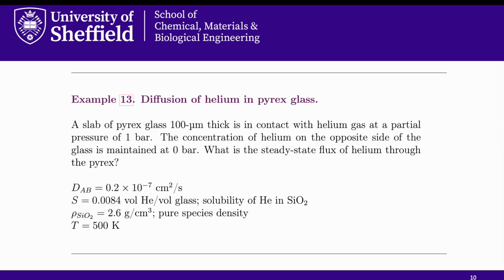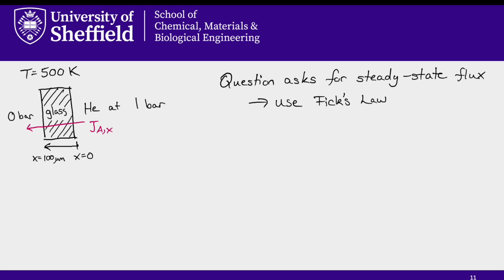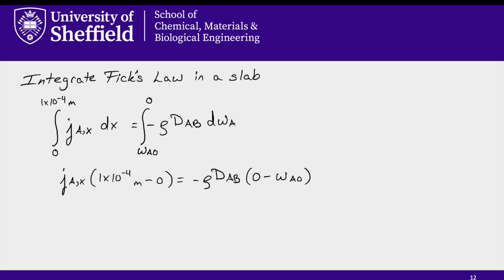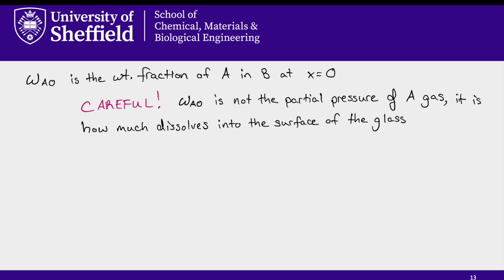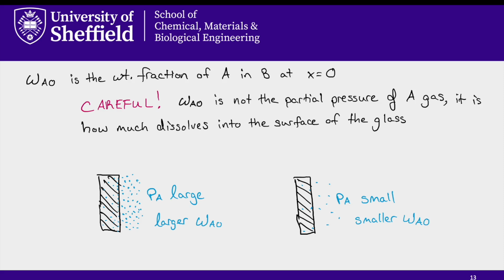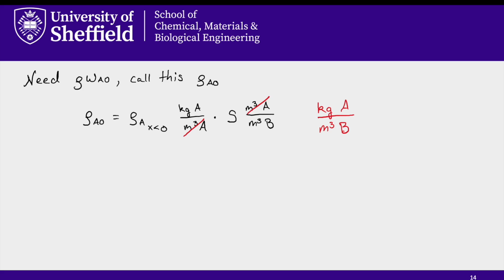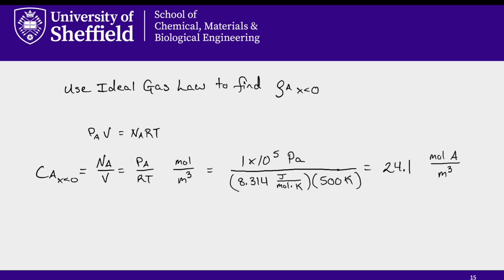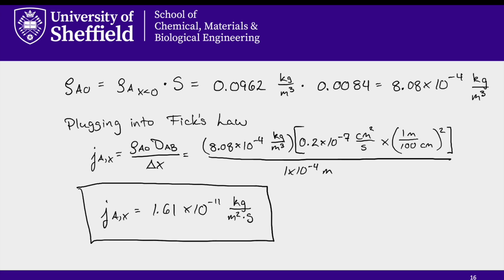CMB327 Chapter 7 - Example 13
We integrate Fick's Law in a slab geometry and use it to solve for the steady-state mass flux of helium in pyrex glass.